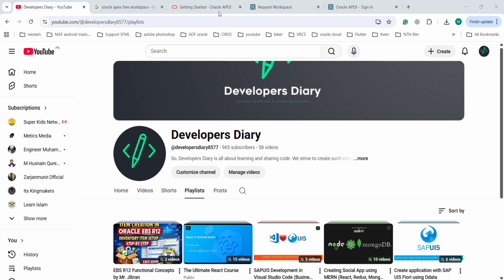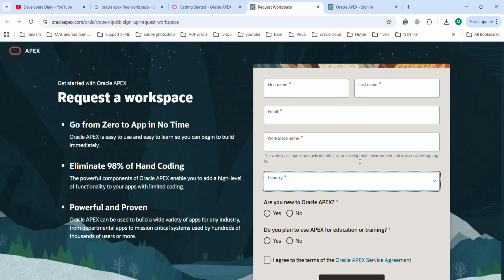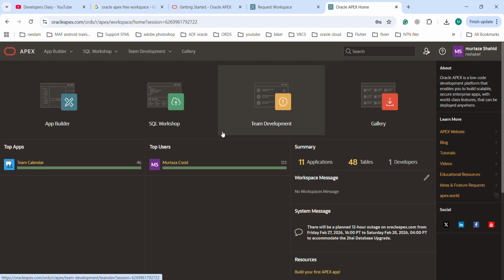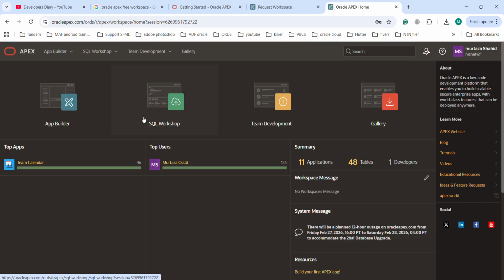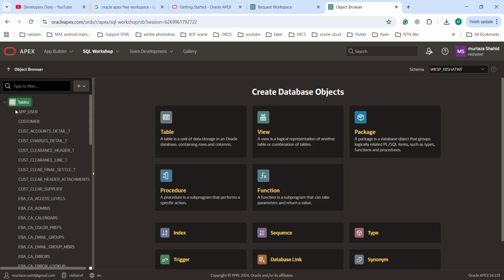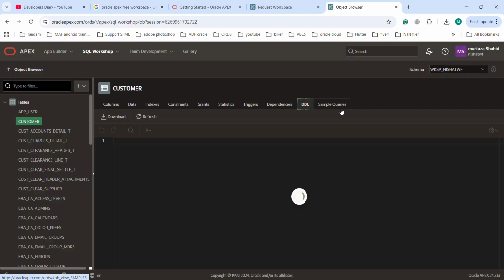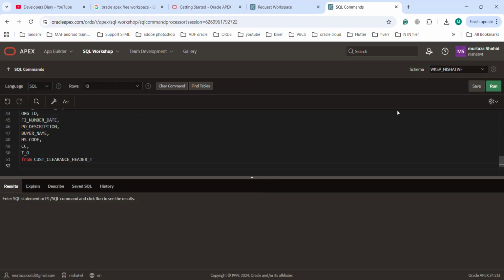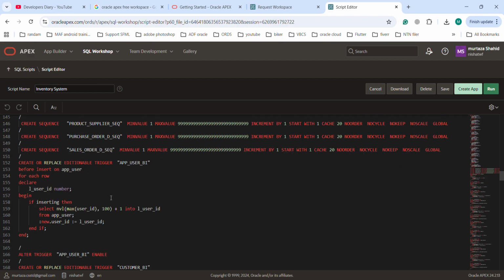Oracle APEX Development Series – Tutorial 1 | Complete Intro by Murtaza Shahid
Welcome to Oracle APEX Development Series

In this video, we cover the complete introduction to Oracle APEX, a powerful low-code application development platform by Oracle.